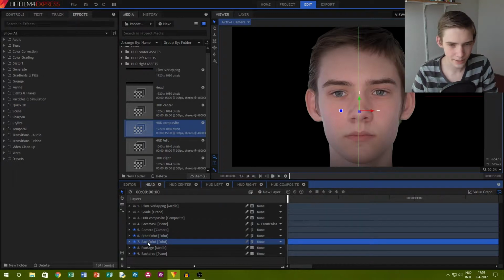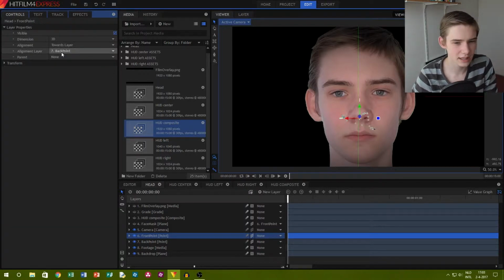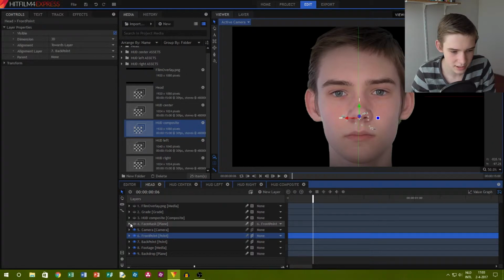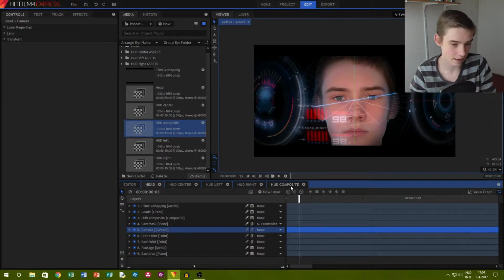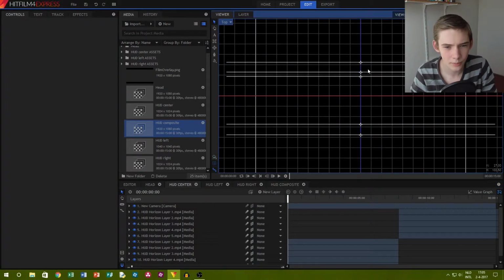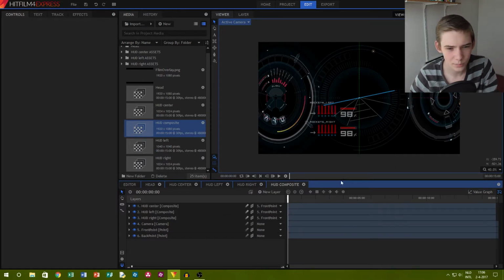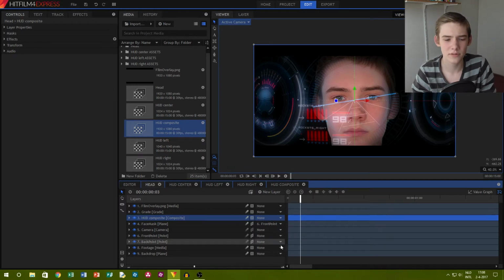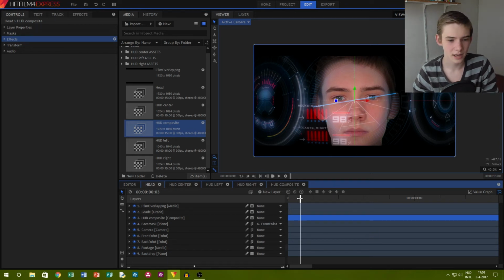Iron Man HUD - Behind The Cut 2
Today on Film Empire: The BTC of my iron Man HUD video. Hope you like it!